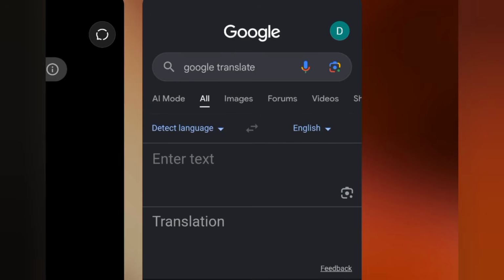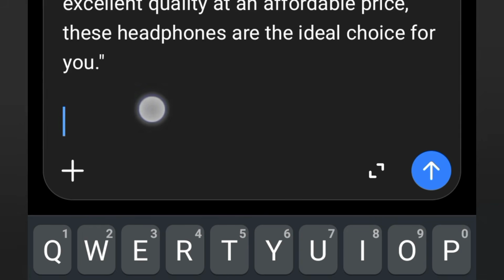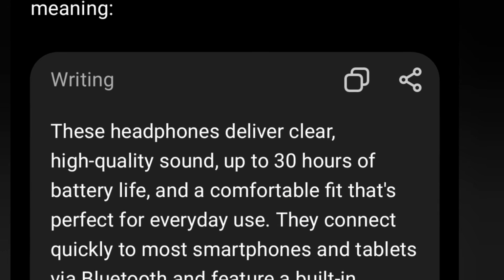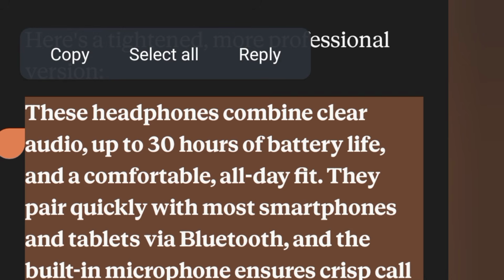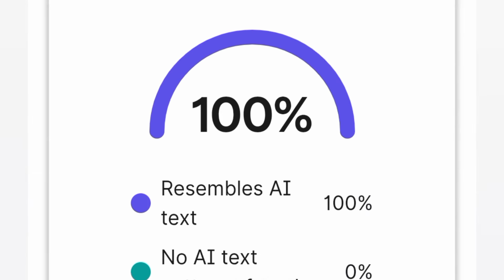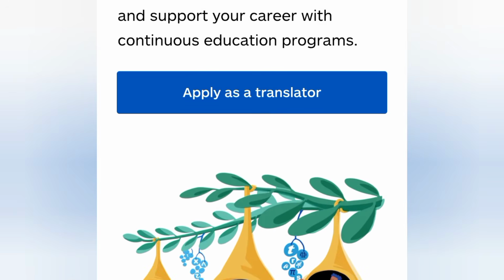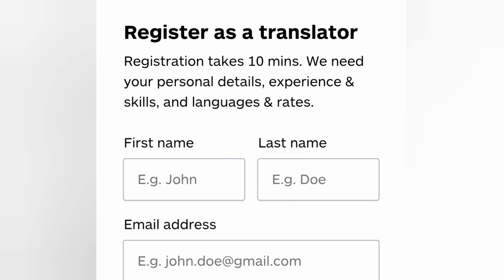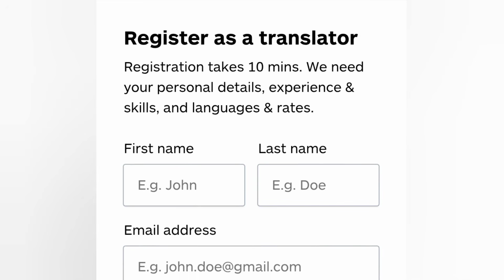I Used Google Translate + 3 AI Tools to Get Paid in $USD (Full Blueprint + Workflow)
Want to use AI to work smarter and find online opportunities? In this video, I show you the workflow I use by combining Google Translate + 3 AI tools to create polished English content that can be used for freelance writing, editing, and localization projects.

This is not a get-rich-quick method. Instead, you'll learn a practical AI-assisted workflow that can help you improve productivity, build portfolio samples, and apply for USD-paying freelance opportunities.

In this video you'll learn:
How to use Google Translate more effectively
How to improve translations with AI
How to polish content before submitting it
A complete AI-assisted workflow from start to finish
Tips for finding online freelance opportunities

💬 Question: Which AI tool do you use the most?